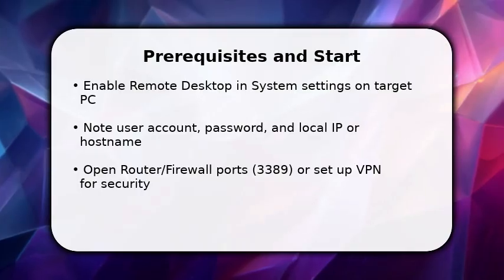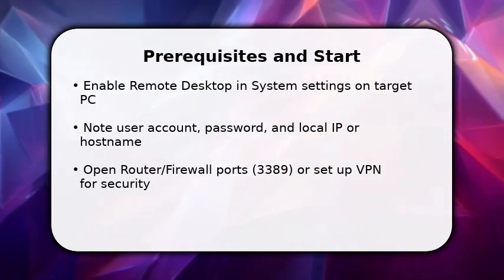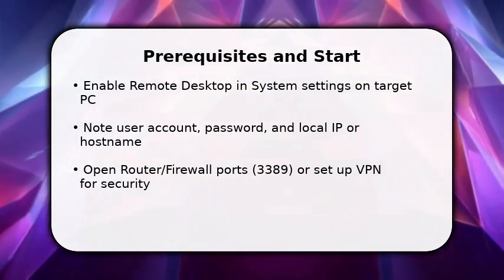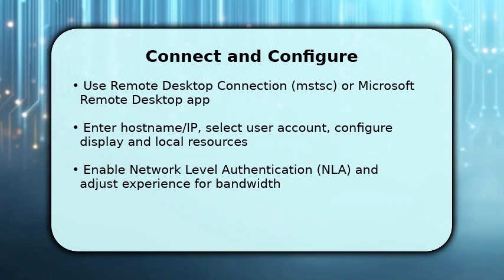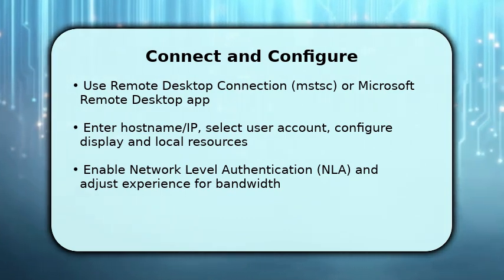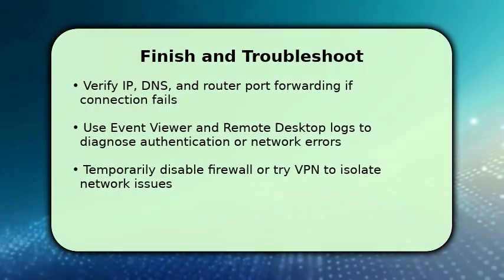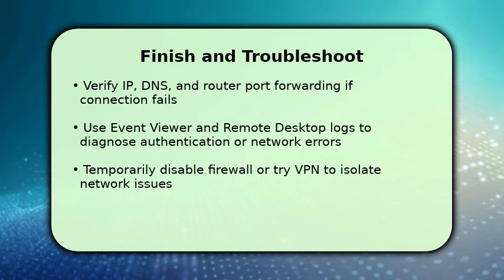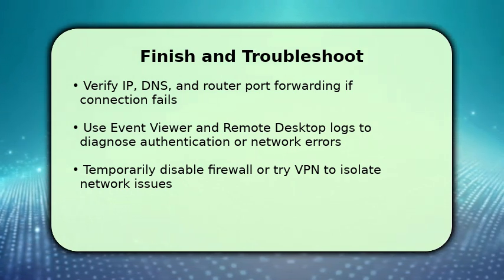How to Use Remote Desktop Microsoft - Full Guide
How to Use Remote Desktop Microsoft - Full Guide | 🔒 Surfshark VPN Deal — Stay private and secure. $1.99/mo + 3 Months Free ▸

Dive into the comprehensive guide on using Microsoft Remote Desktop. Learn step-bythy ways to connect, configure settings for optimal performance, and troubleshoot common issues with detailed instructions.